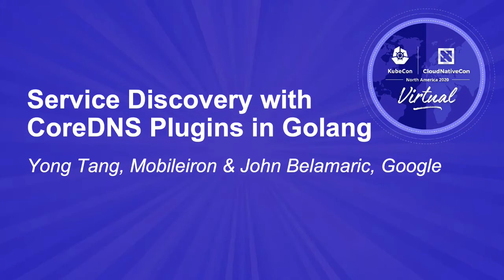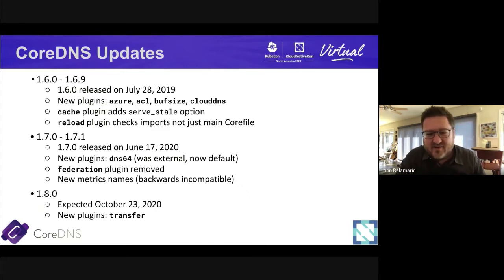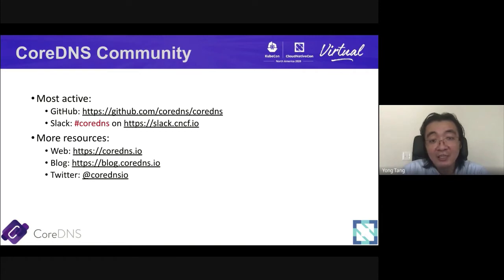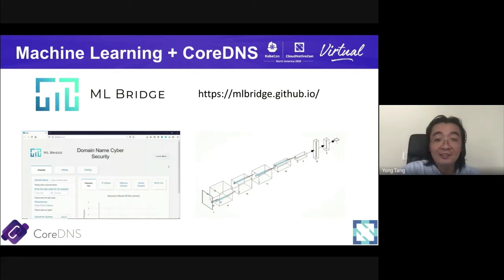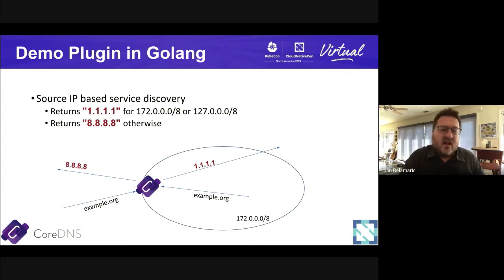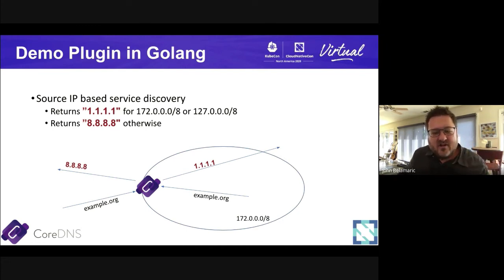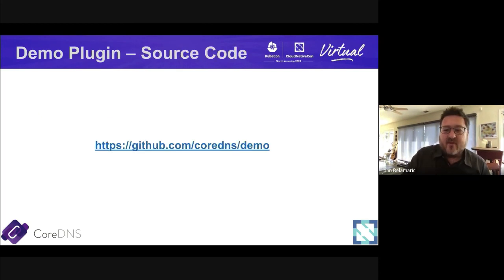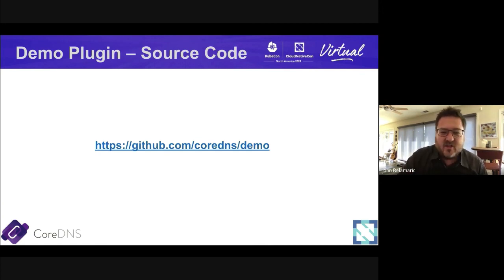Service Discovery with CoreDNS Plugins in Golang - Yong Tang, Mobileiron & John Belamaric, Google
Best known as the default cluster DNS server for Kubernetes, CoreDNS is a flexible and extensible DNS server with a focus on service discovery. The extensibility of CoreDNS comes from its plugin-based architecture: new features can be added as plugins easily with Golang. In this session, we will update the current state and the road map of CoreDNS, as well as the progress of CoreDNS’s participation in GSoC and CommunityBridge program. We will also take a detailed look at the plugin system of CoreDNS, and a demo plugin that achieves source IP based service discovery. The complete golang code of the demo plugin will be walked through to showcase the simplicity and ease of convenience for adding new functionalities in CoreDNS.